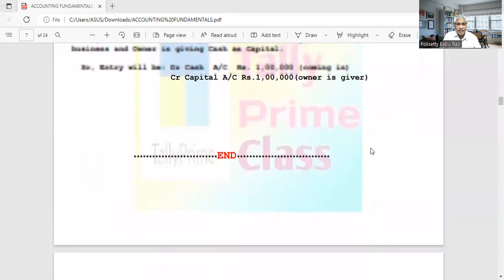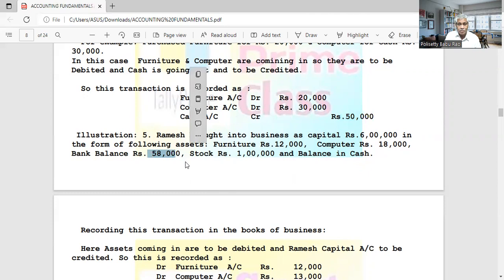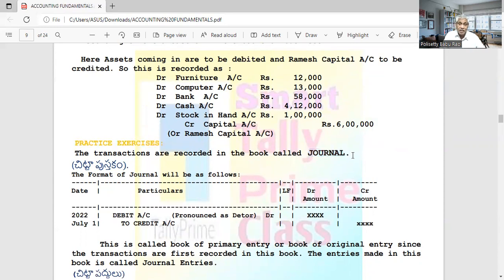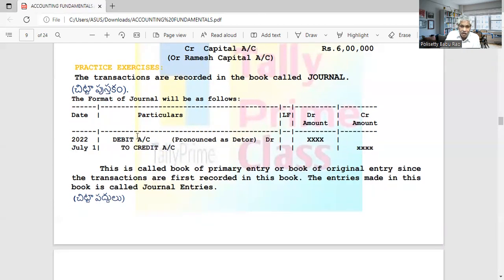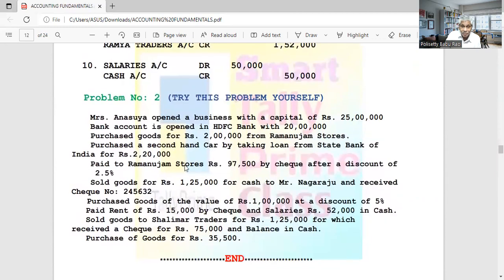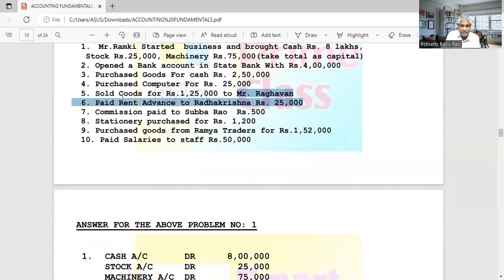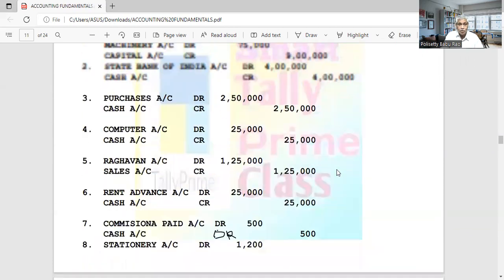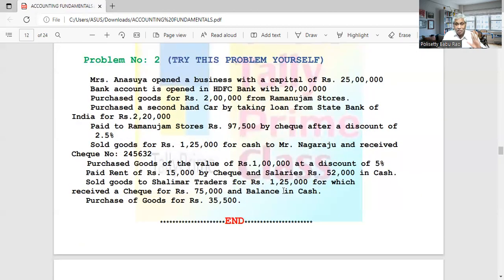03.Basics of Accounting in English--Day-2-Journal || Smart Tally Prime Class || STPC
Basics of Accounting in  English--Day-2-Journal || Smart Tally Prime Class || STPC

Dear Students & working Accountants,  In this video I explained Golden Rules of Accounting  and Journal  with Illustrations for Day-2 in English.  Watch carefully and get good knowledge of Accounting || Watch videos till end and this is totally FREE |||